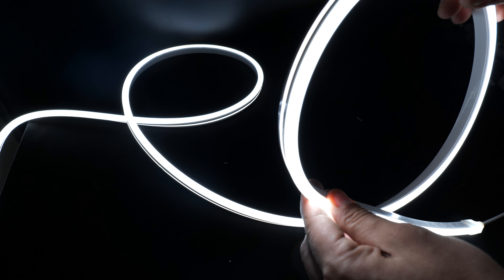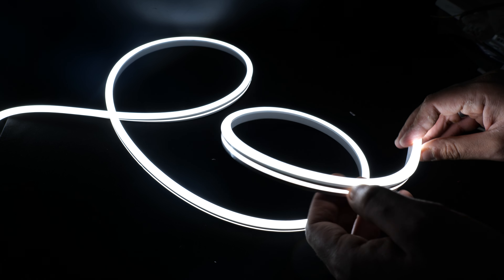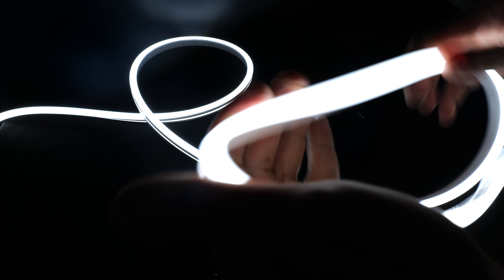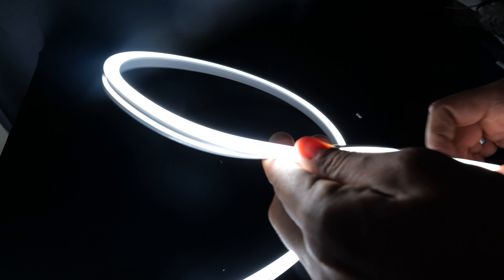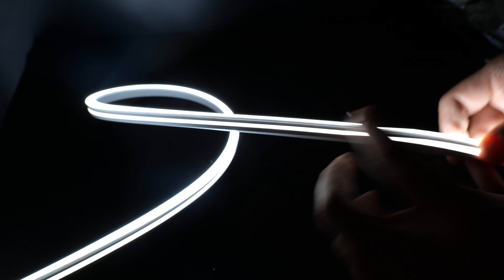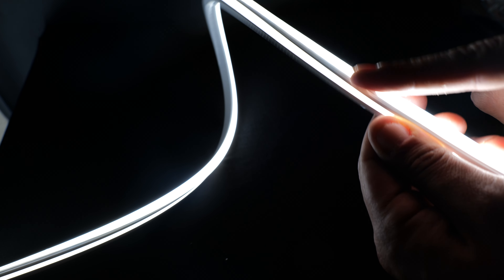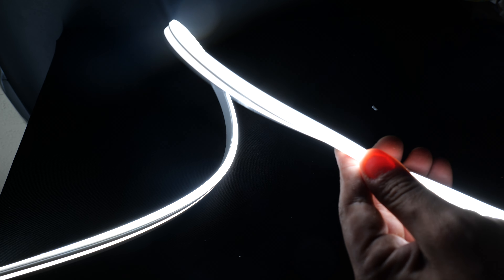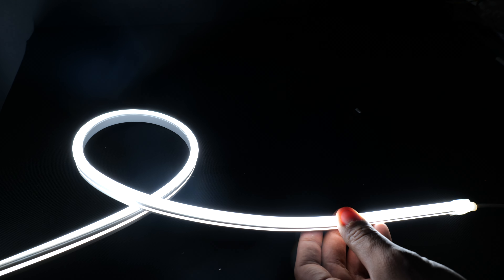Extra Long Cool White Neon Flex 6000K 24V IP67 Waterproof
The new 6x12mm 24V neon flex can do 20 metre continuous run without any voltage drop with one side power and can be extended to 40 metre with both side power.

Our high-quality IP67 LED Neon Flex is horizontal bending which emits a bright warm white LED light from the top of the flex. Our led neon flex is a low voltage, compact, highly flexible, Pixel-free, Linear lighting solution.

Our LED flexible neon is designed for both outdoor and indoor architectural projects in commercial installations. These include settings such as shopping centres, hotels, restaurants and many other applications where a neon light would be required.